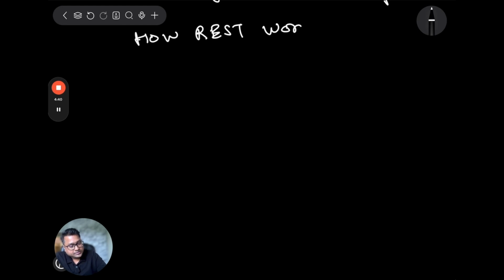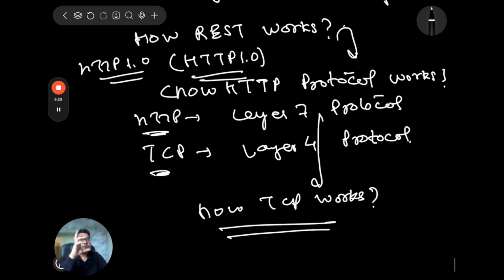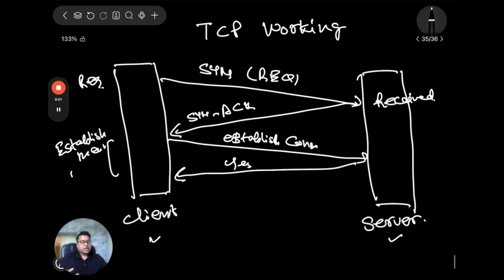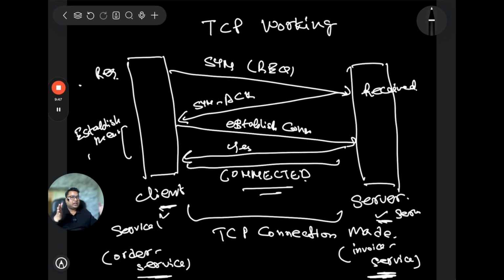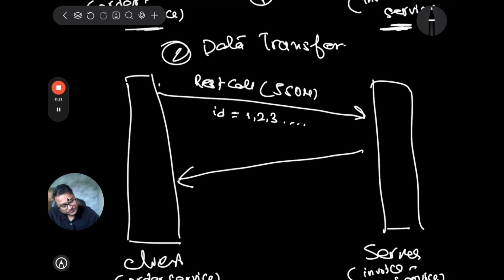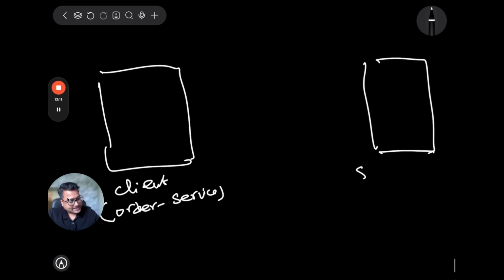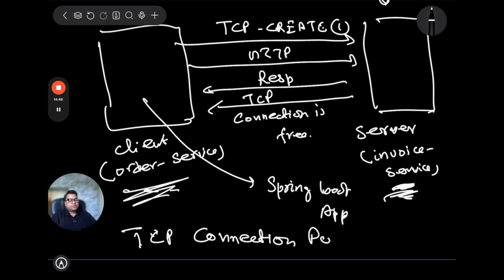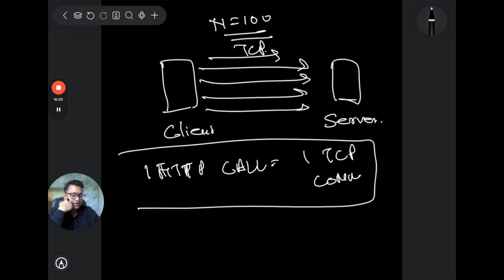What is http protocol and how it works | how http works step by step | HTTP 1.0 |TCP Connection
In this video, we explore the fundamental concepts of the HTTP protocol, diving into its workings step by step. We discuss the basics of HTTP 1.0, how it establishes and manages TCP connections, and the request-response cycle. Learn about HTTP methods, status codes, and headers, gaining a comprehensive understanding of how HTTP enables communication between clients and servers on the web.